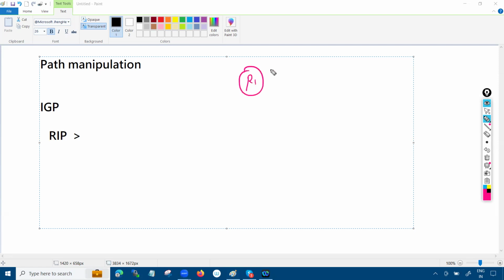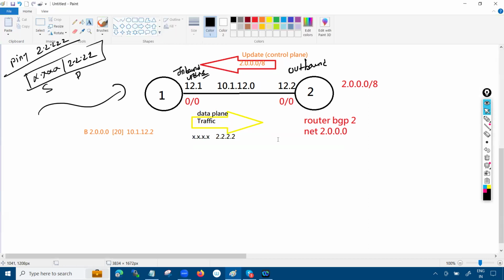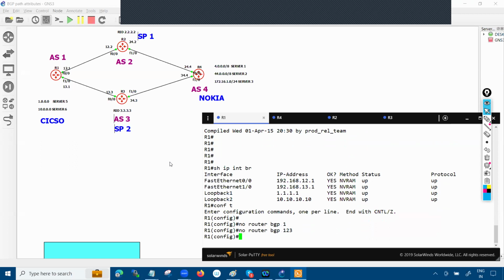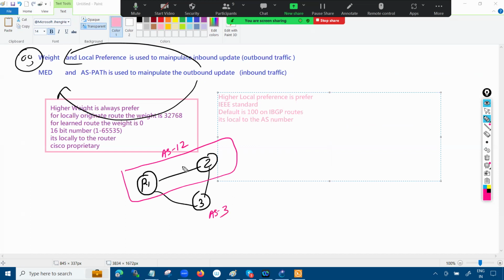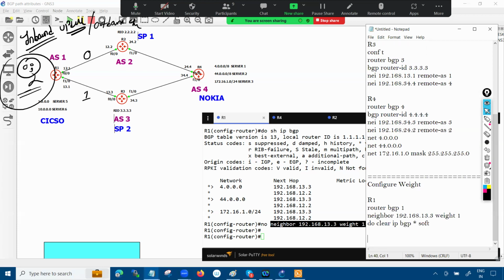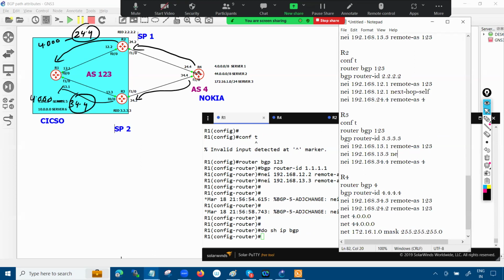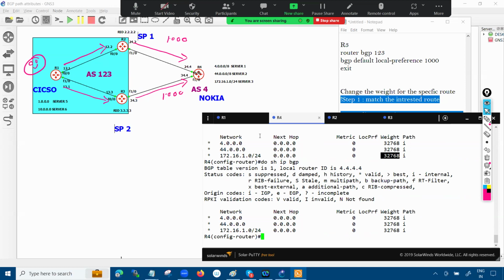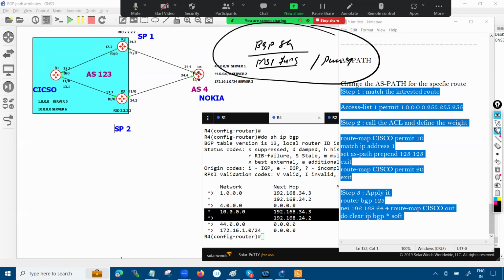Day 43 bgp part 4